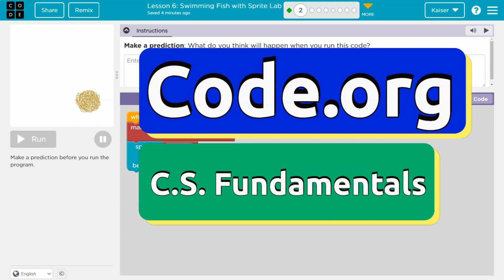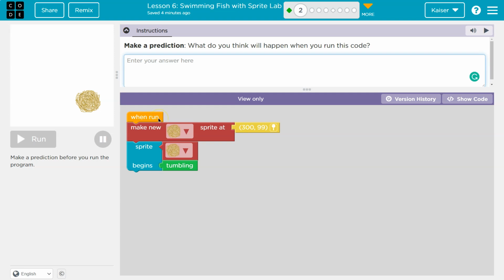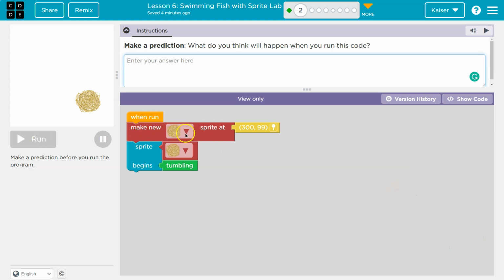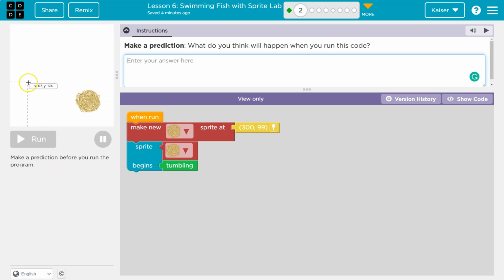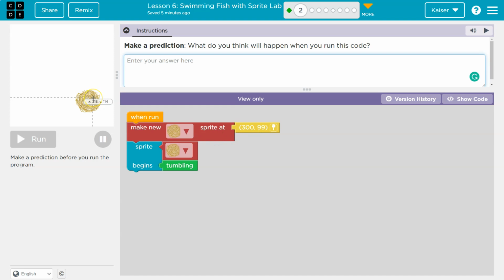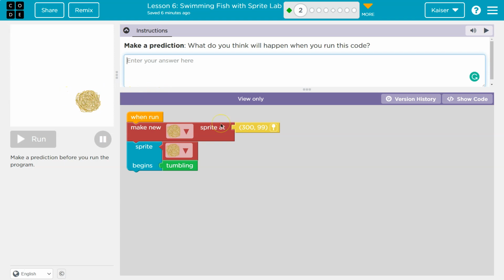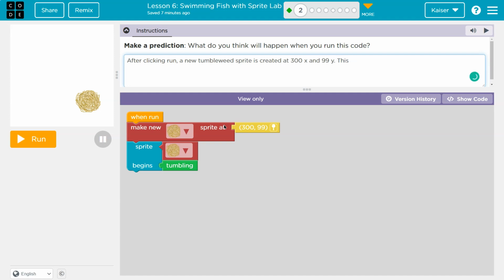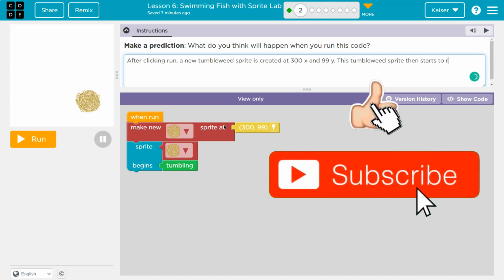Code.org Create a Drawing Lesson 19 Course D Tutorial with Answers Explained